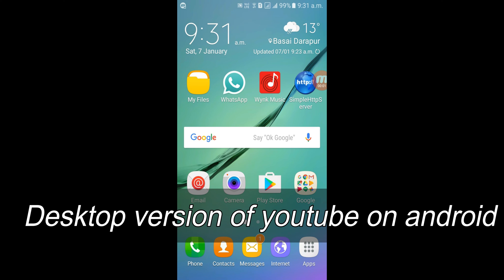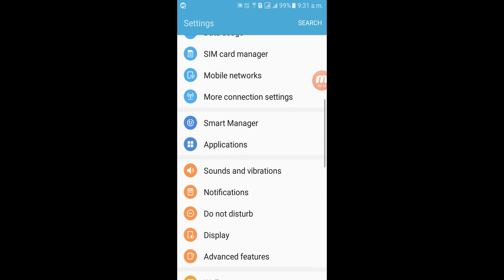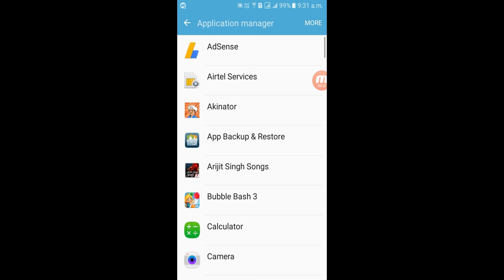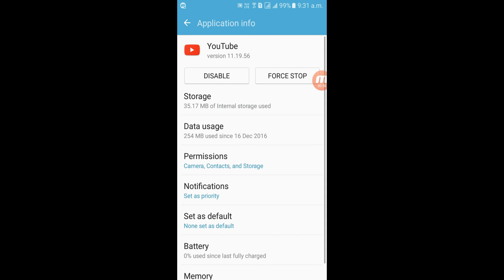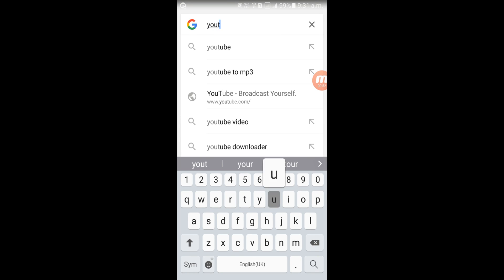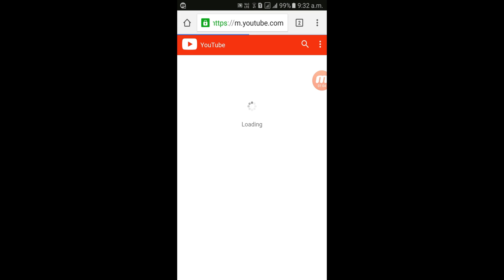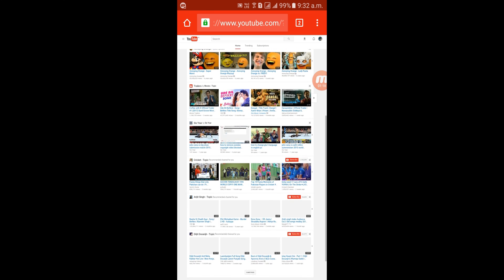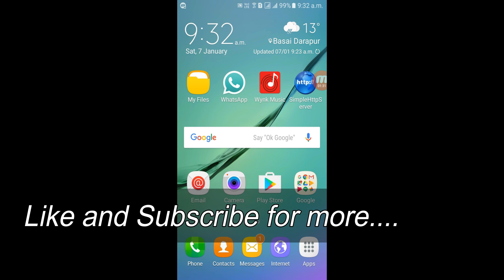How to Use the Desktop Version of Youtube on Android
DESKTOP VERSION OF YOUTUBE ON ANDROID YIPEEEE...
NOW DO ALL YOUR WORK WITHOUT OPENING YOUR COMPUTER.

BY-
V  Techster
Vtechster